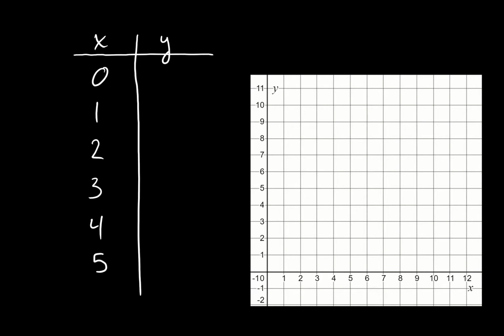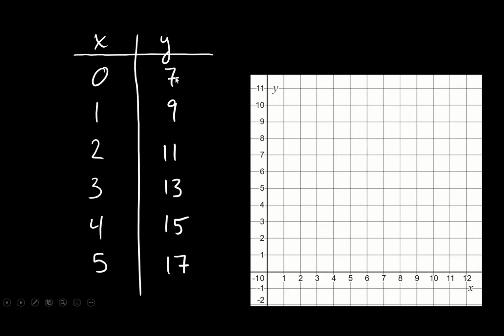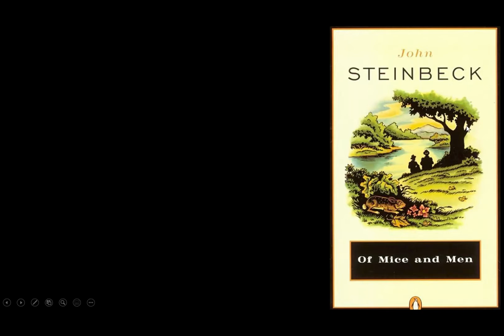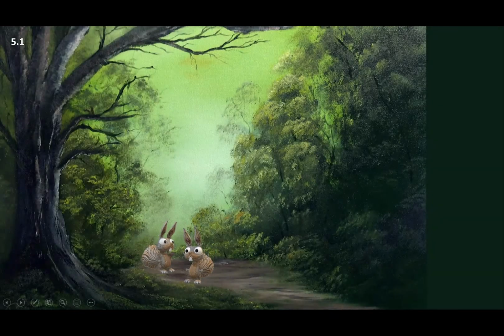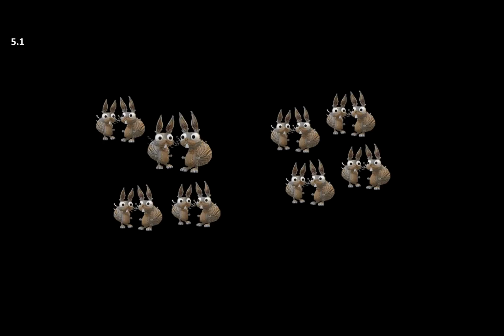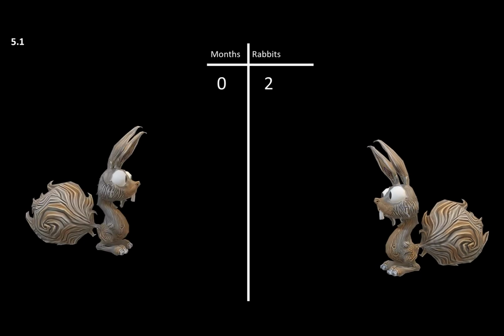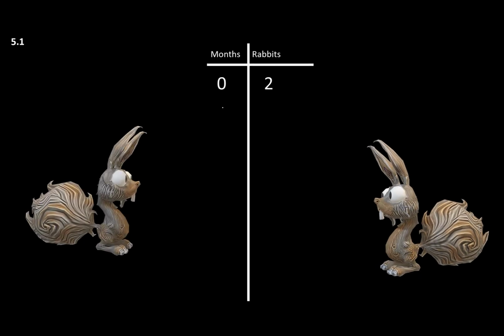5 1 1 Day 1